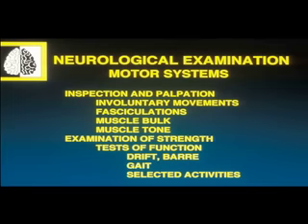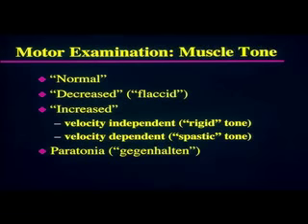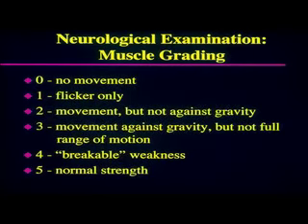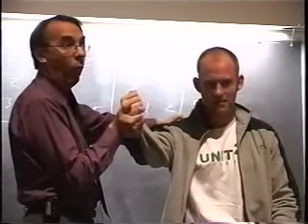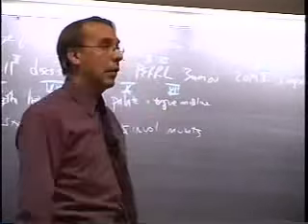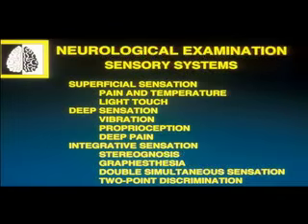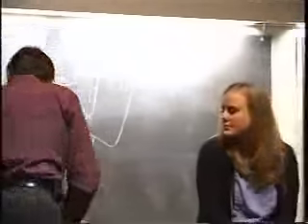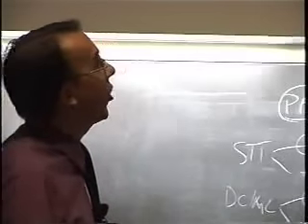How to do a Neuro Exam: Part 4/5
For the most optimal learning experience, it is recommended to view all 5 parts in order.